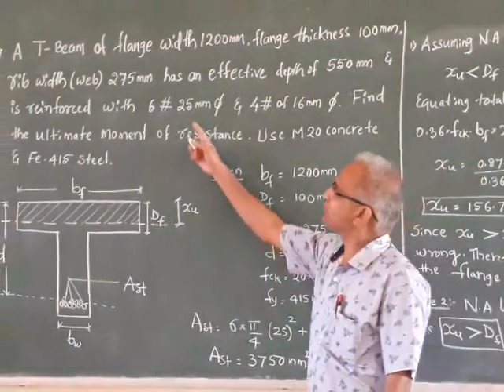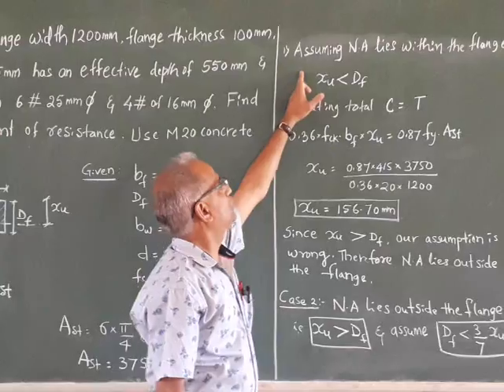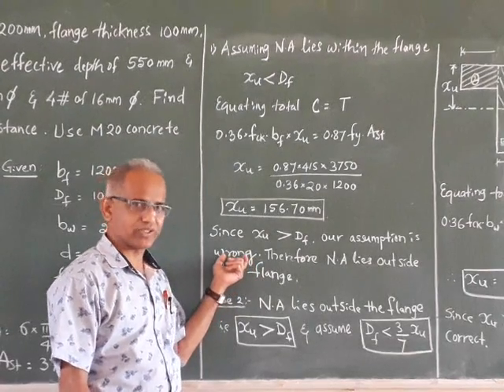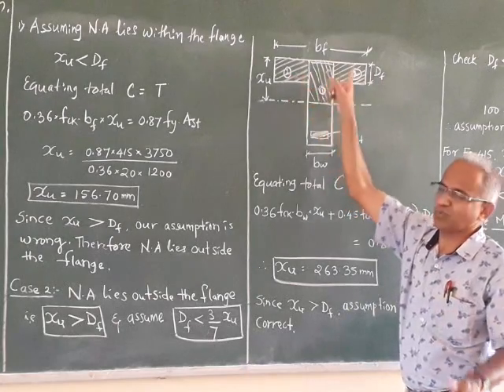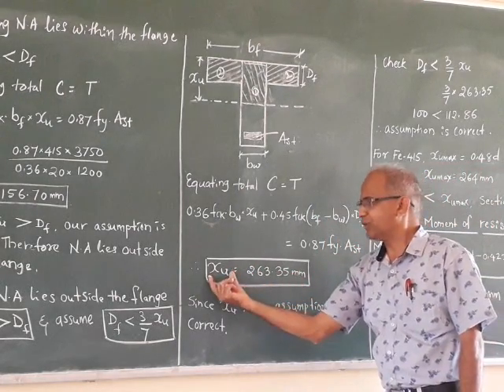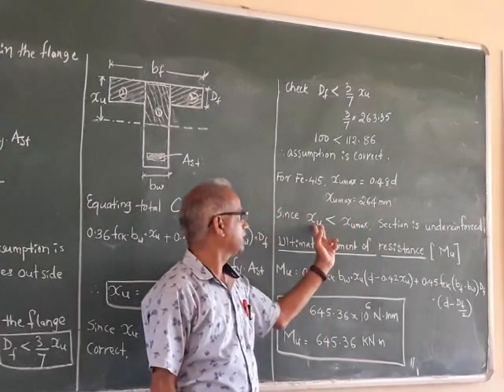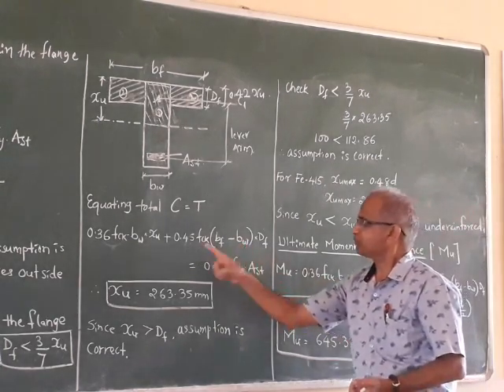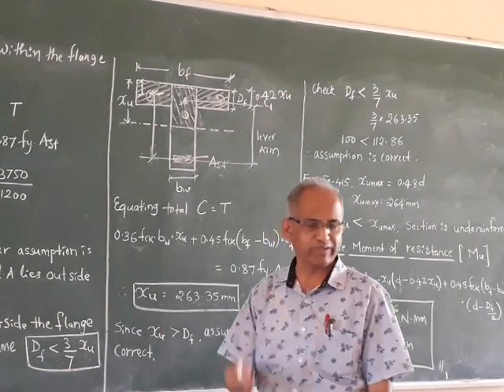Session 35,DRCSE 18CV53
Analysis of T - Beams. Numerical problems.